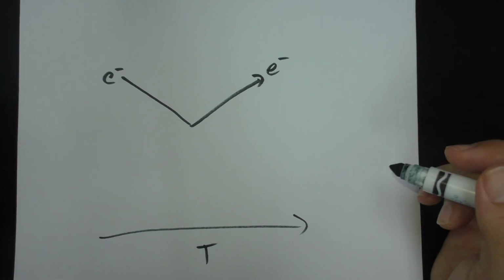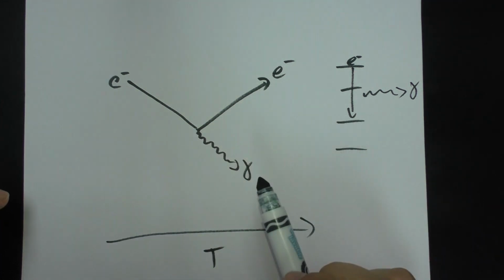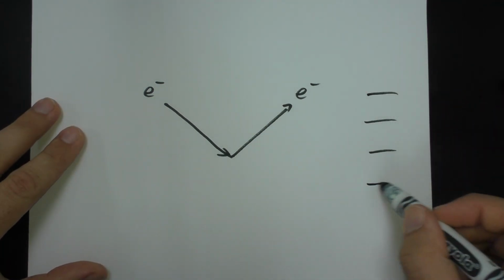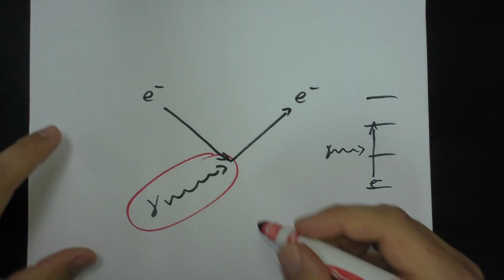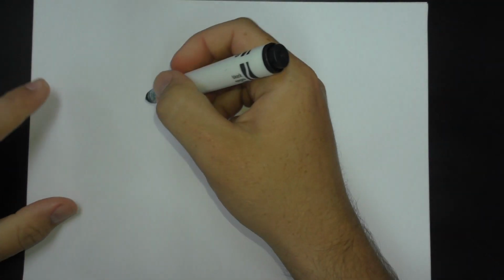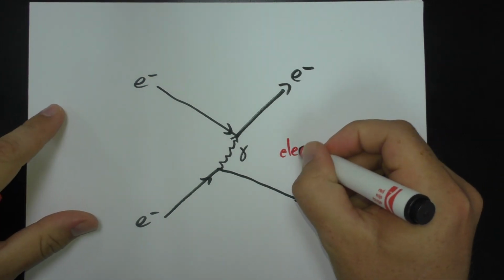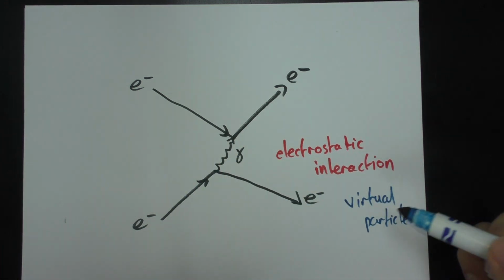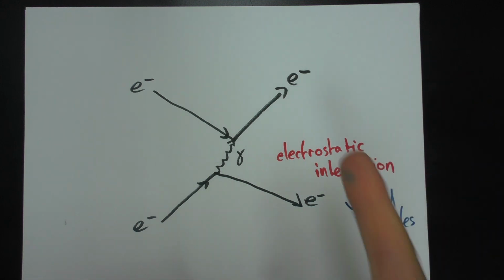Feynman Diagrams 1